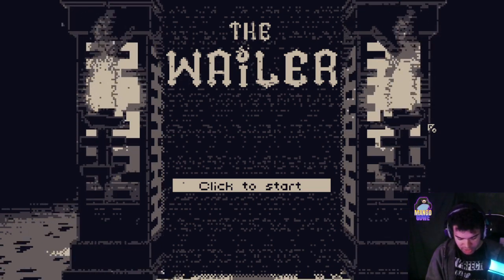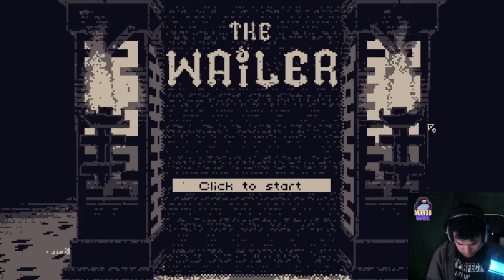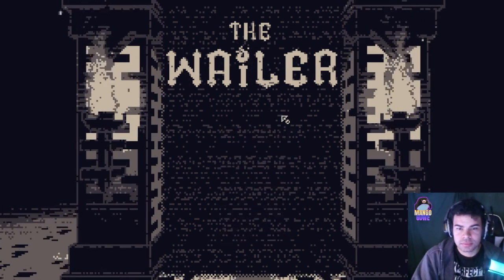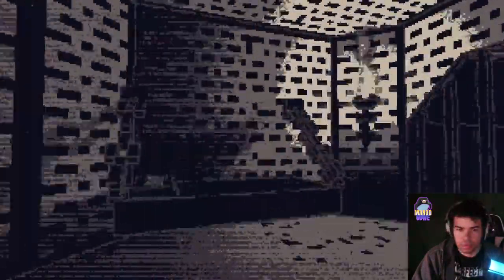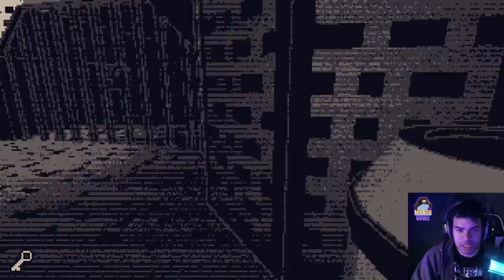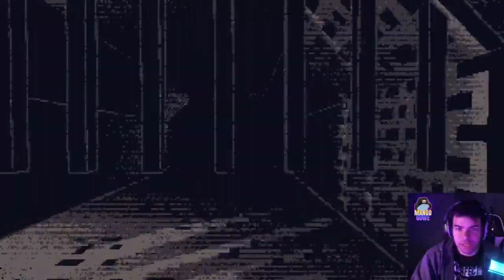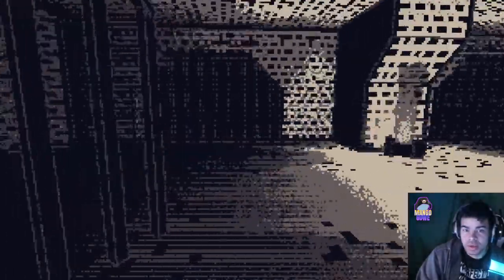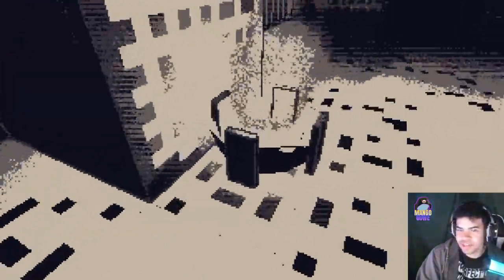The Wailer Kinda Goes Hard NGL!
This game made me jump for a second! But then after I got a hang of it and I love the idea behind this game! A game that uses darkness to instill fear and make puzzles is a game that utilizes ingenuity and I really appreciate it! I stream these at MangoGuwe Twitch.tv! Please share for more!